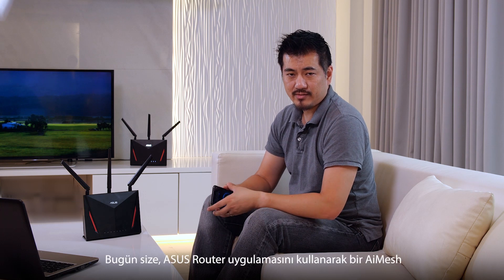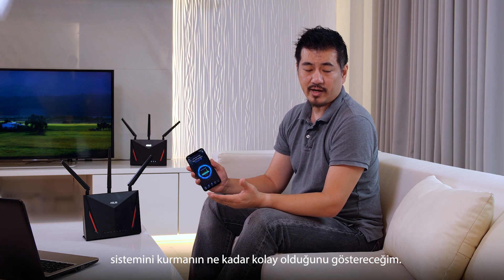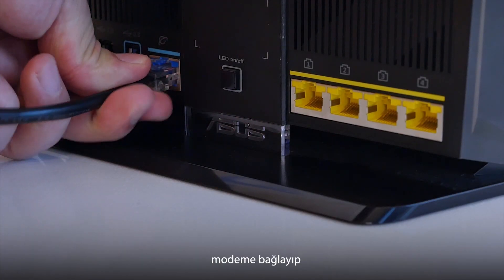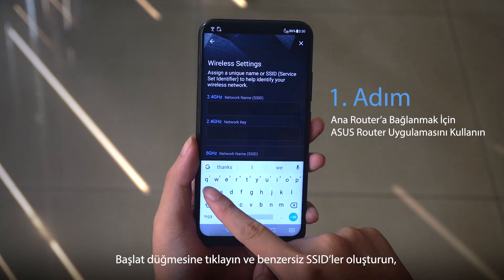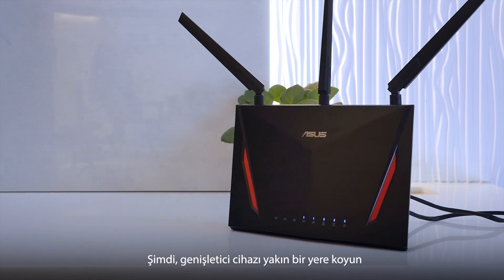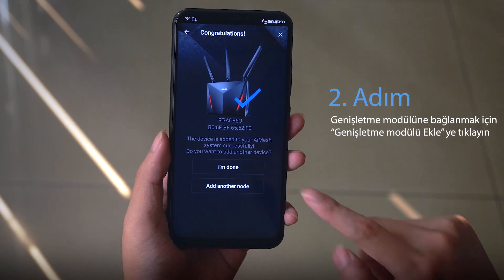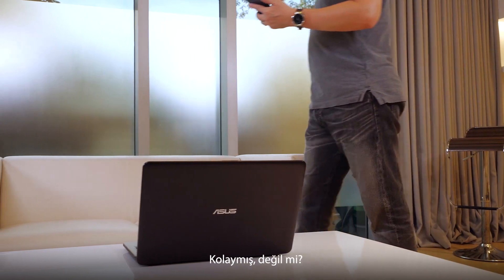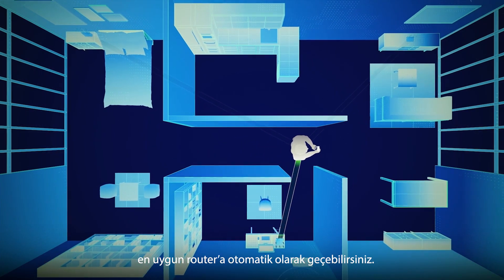2 Cihazlı Wi-Fi Sistemi için ASUS Router Uygulaması ile 3 Adımda Kurulum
1. Adım: Ana router’a bağlanmak için ASUS Router uygulamasını kullanın 0:44
2. Adım: Genişletme modülüne bağlanmak için “Genişletme modülü ekle”ye tıklayın 1:13
3. Adım: Genişletme modülünü nerede ihtiyacınız mevcutsa konumlandırın [İpucu: 2 router arasında engel olmamasına dikkat edin] 1:25